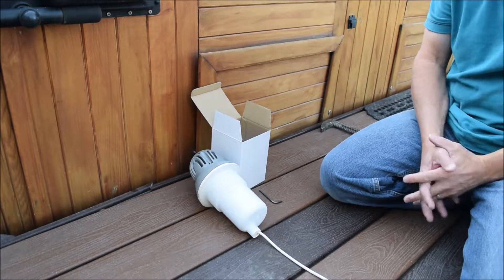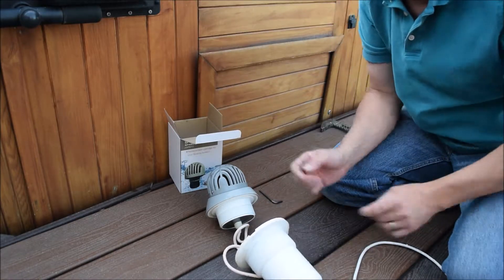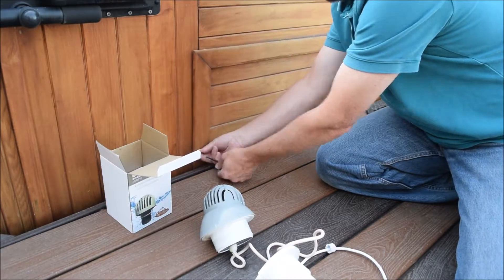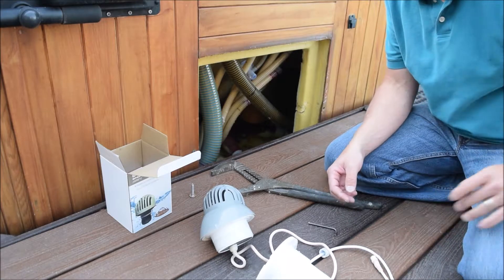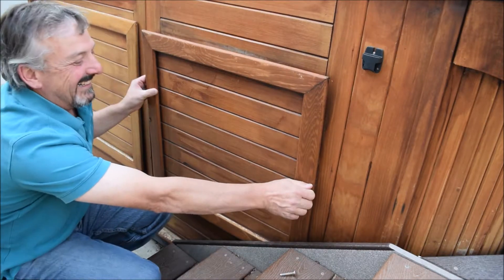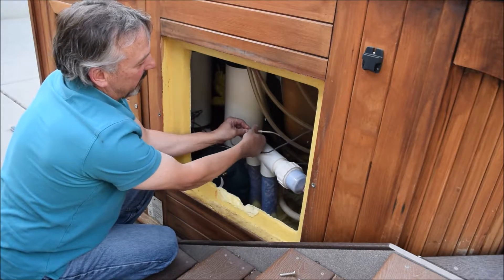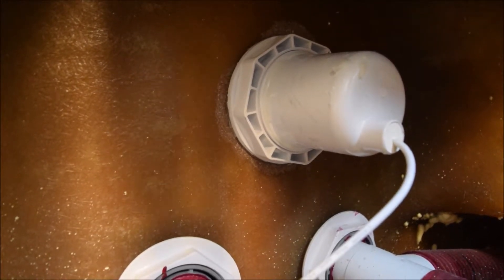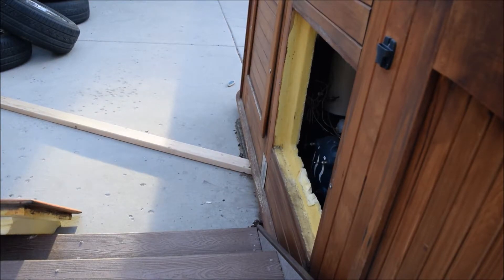Arctic Spa Onzen System debugging and replacement. How to fix Arctic Spa OnZen system.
In this how to video I am replacing the Arctic Spa Onzen module in an Arctic Spa after draining all the water and buying a new OnZen part. I show tips on draining the spa and diagnosing the system and replacement.  How to fix Arctic Spa Onzen system.  The OnZen module is the part of the cleaning system that converts salt in the water to Chlorine so the water stays sanitized.  When you change this it is important to drain the tub and protect the sensor that need to stay wet.   You also need to use the right silicon glue.  something that is made to be under water not just water proof kitchen silicone.